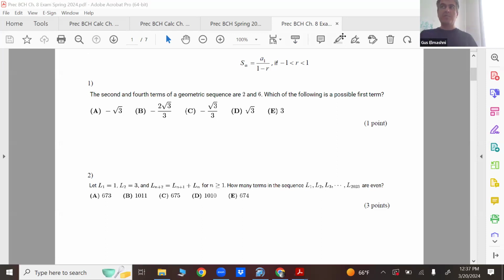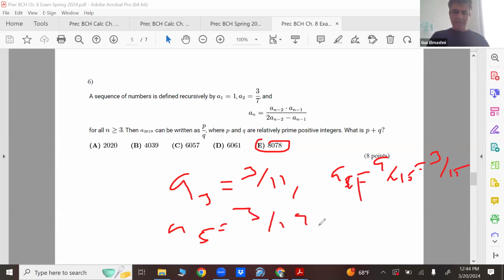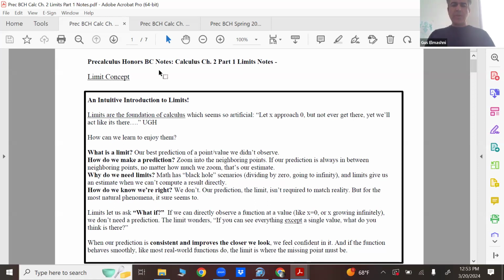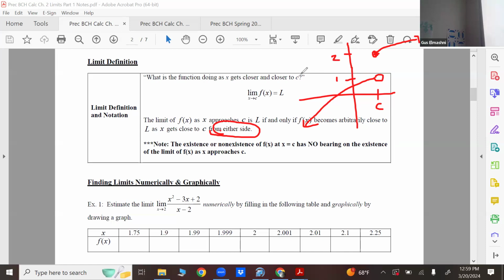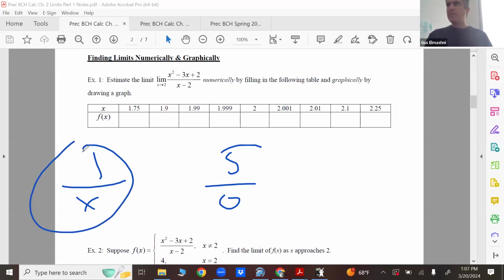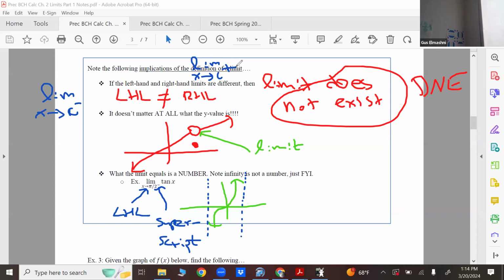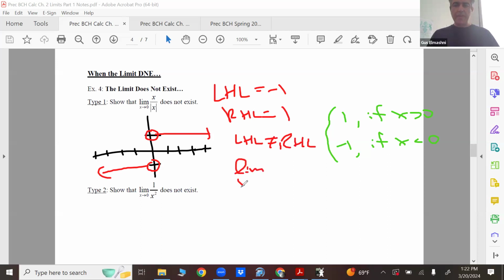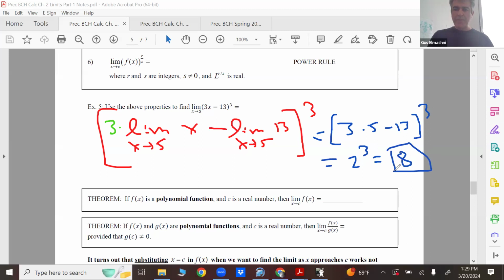Precalculus BC Honors Spring 2024 Unit 4 Calculus Chapter 2 Part 1